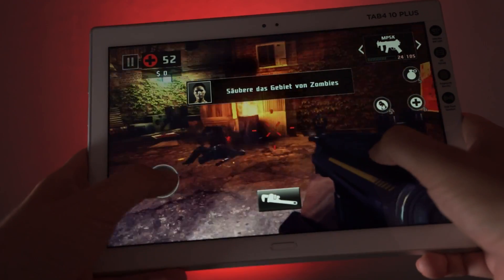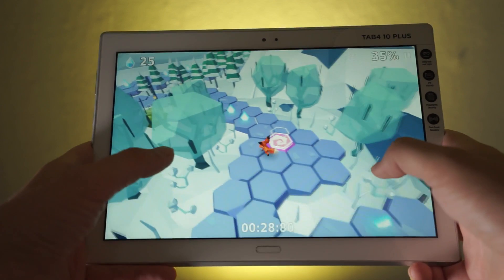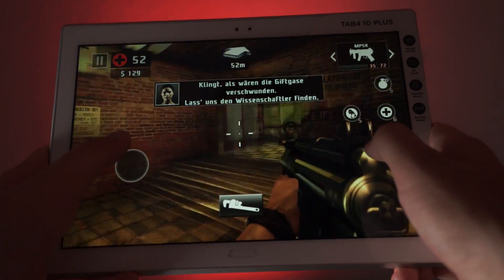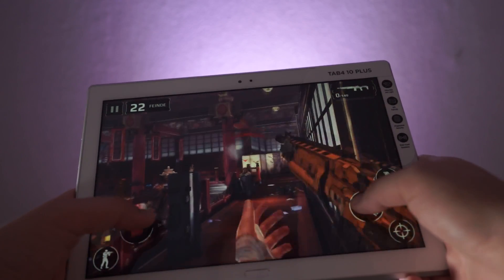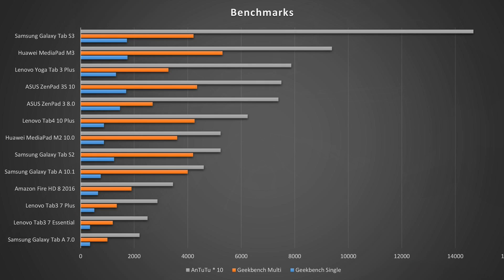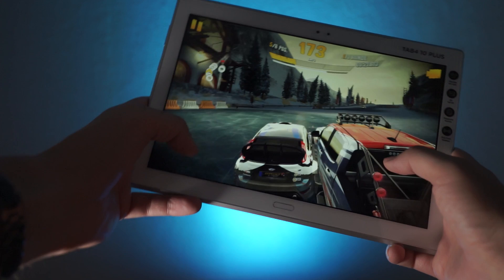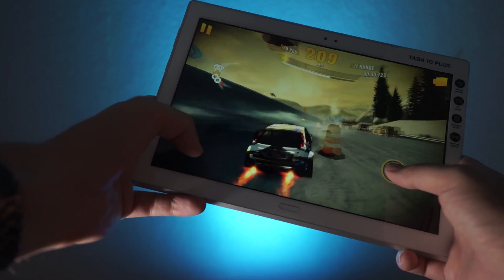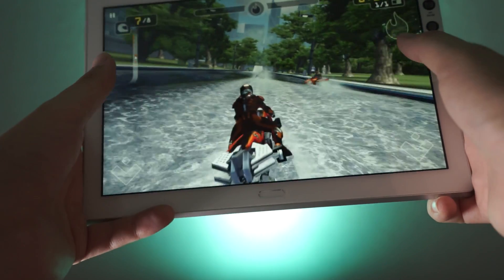Lenovo Tab4 10 Plus Gaming + Benchmark Test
How good is the Lenovo Tab4 10 Plus for playing Games like Asphalt Xtreme and Dead Trigger 2? In this video we do a gaming and performance test including benchmarks from Geekbench 4 and AnTuTu.

The Lenovo Tab4 10 Plus has a Qualcomm Snapdragon 625, 3GB or 4GB of RAM and 16GB to 64GB of internal storage. Its 10.1-inch display has a full HD resolution at 1920 x 1200.